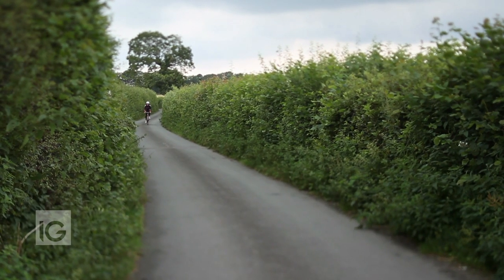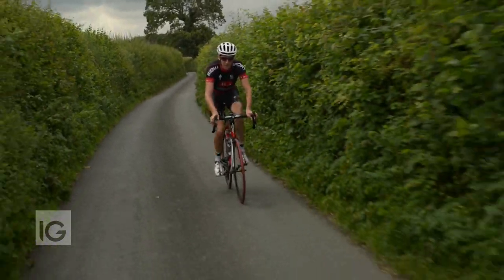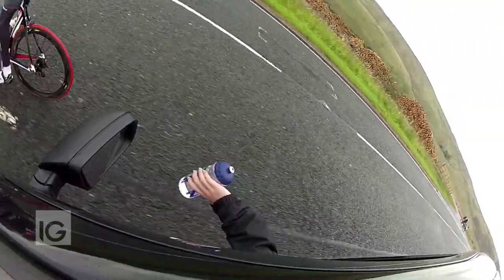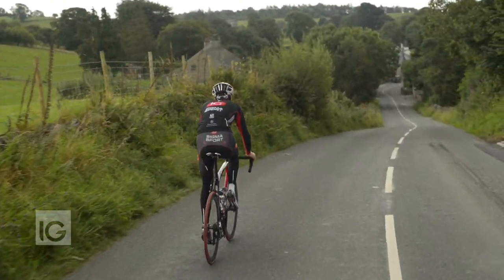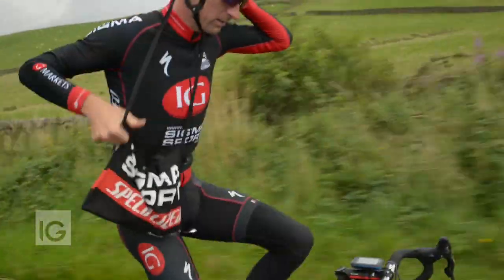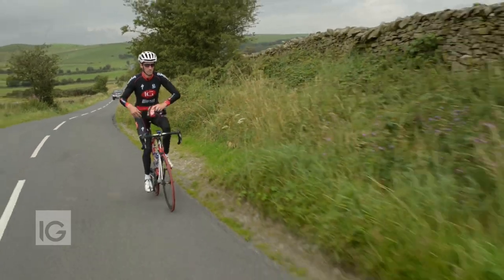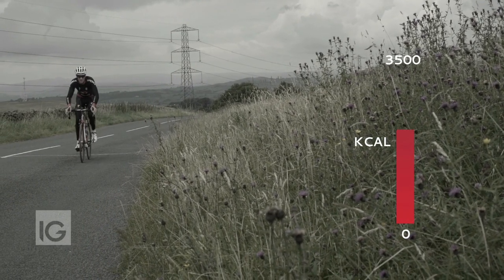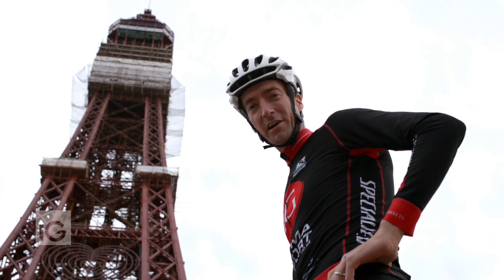Tour of Britain 2012 - Insight into Stage 4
Daniel Lloyd from Team IG-Sigma provides an exclusive insight into stage 4 of the Tour of Britain.